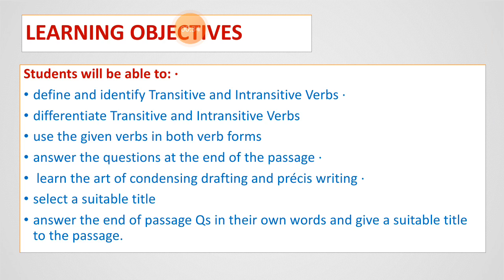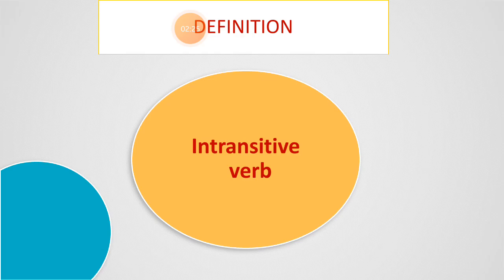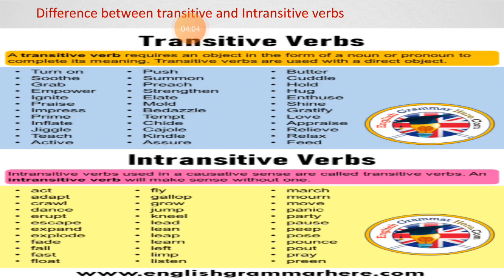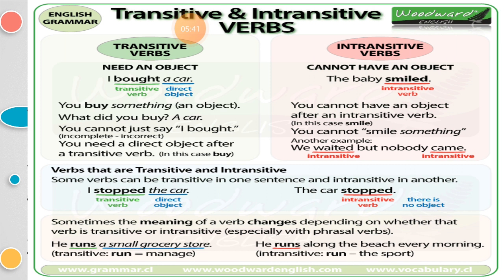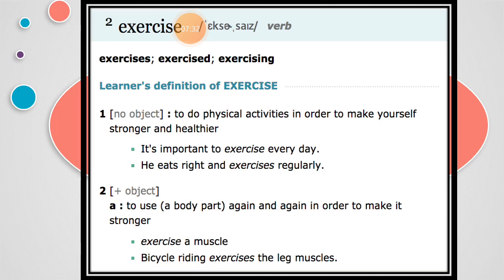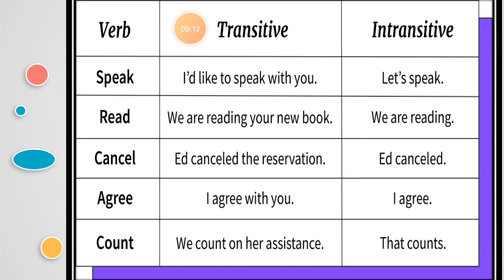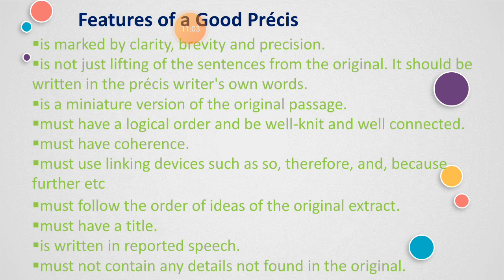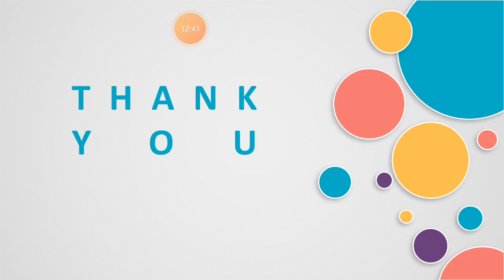class 2nd year subject English week 11 part 1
comprehension and precis writing skill